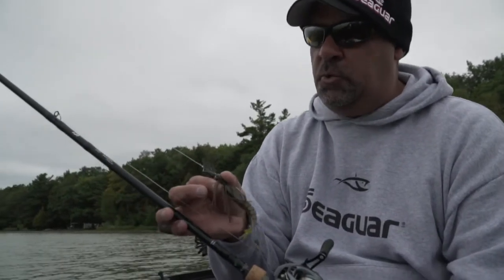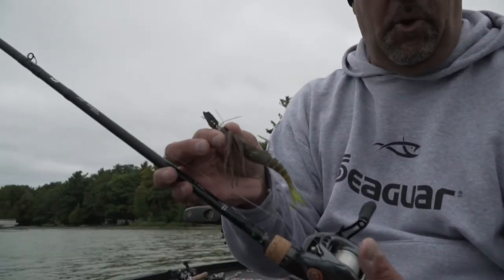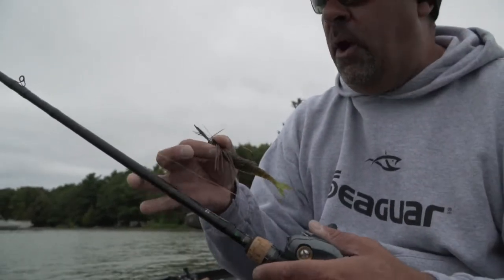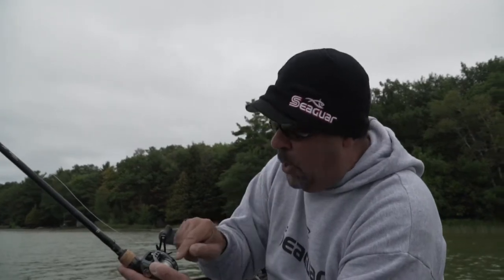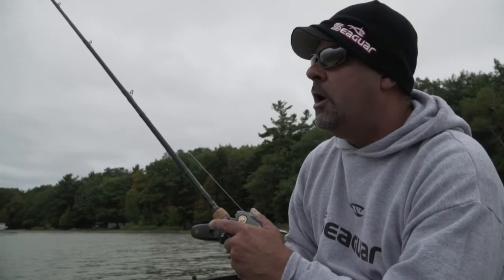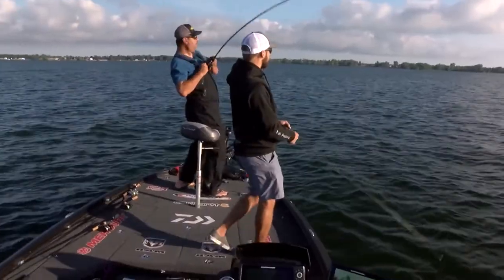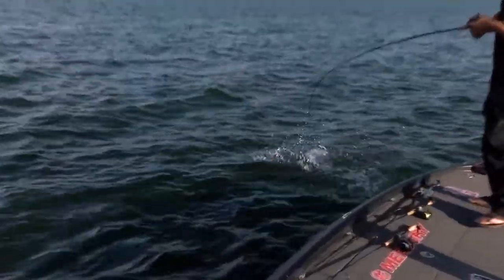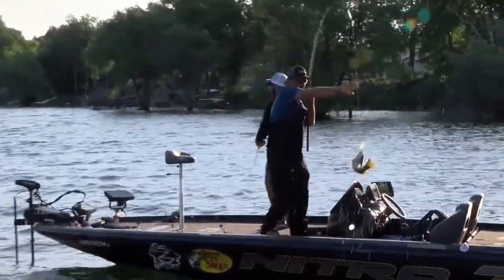Zona on Fishing Vibrating Jigs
Mark Zona explains how he likes to fish vibrating jigs for bass and shares his favorite line for the technique.